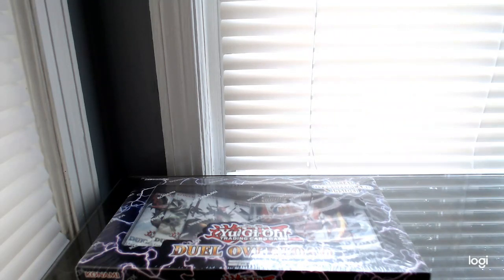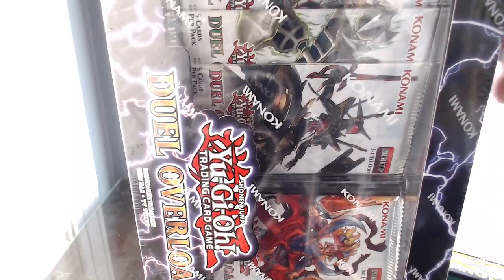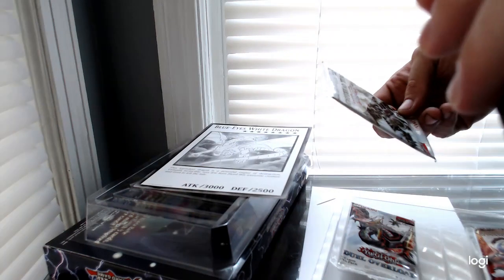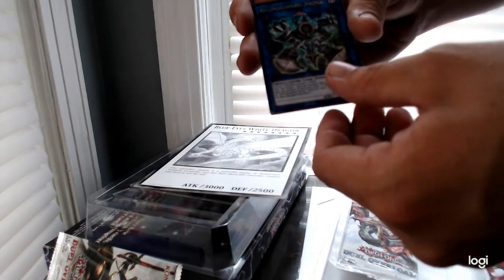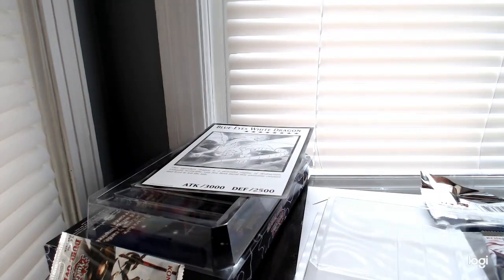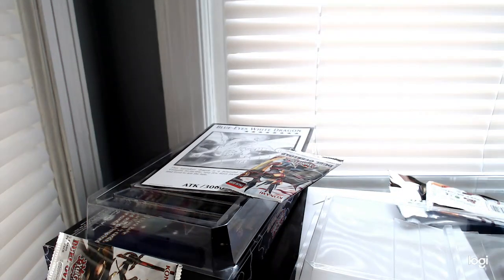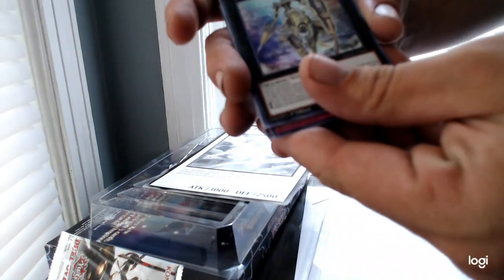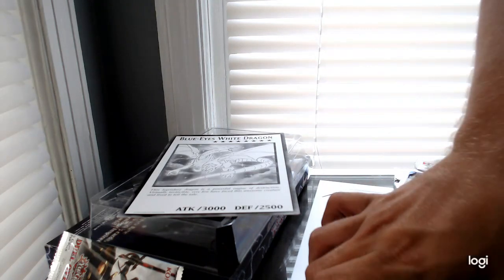ULTRA RARE NEW HOUSE! Francis and Aaron Unbox Yu-Gi-Oh! DUEL OVERLOAD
Our first unboxing in the new house! Don't miss it!